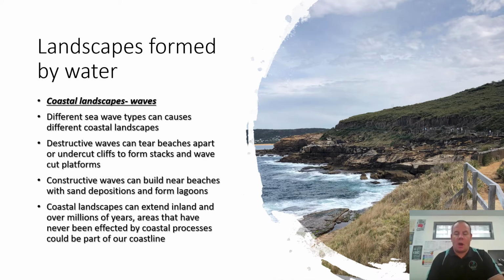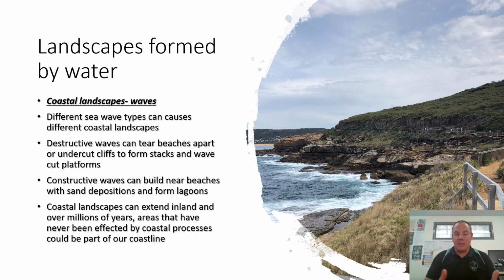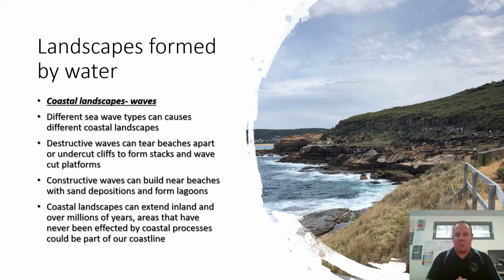Learn how ocean waves transform our landscapes.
This video is for Year 11 Geography students who are looking Biophysical Interactions and in particular the lithosphere.